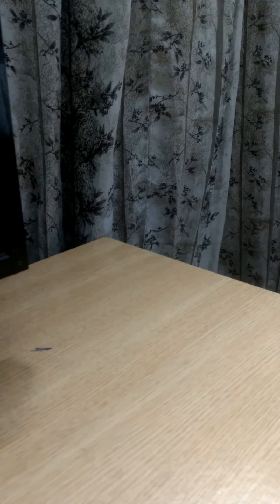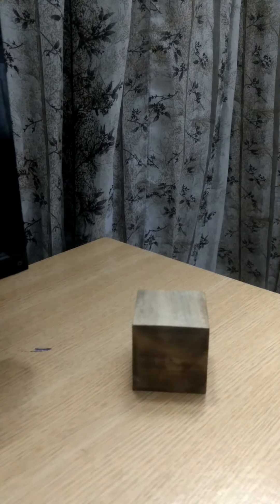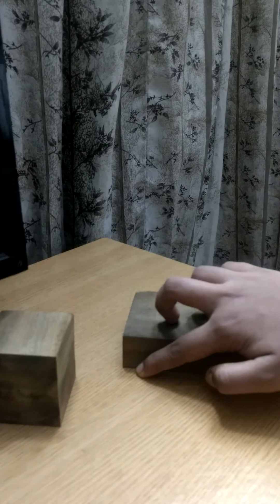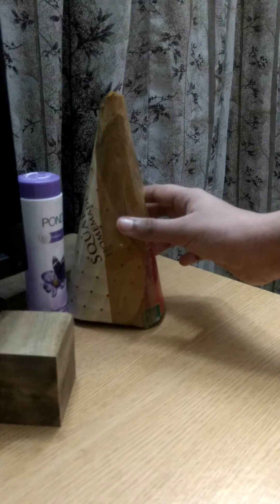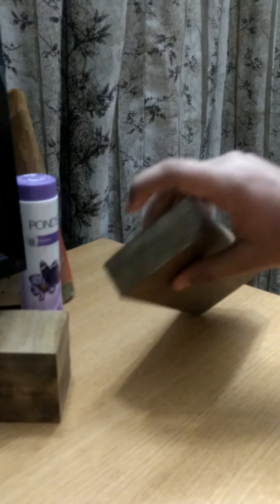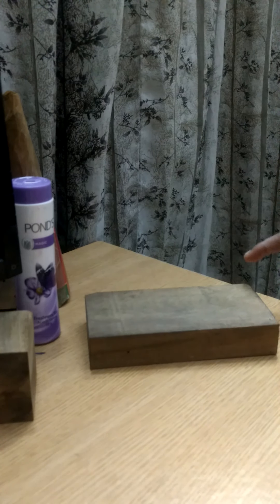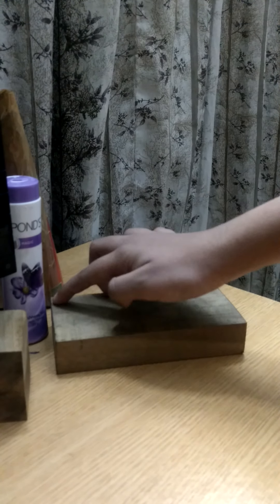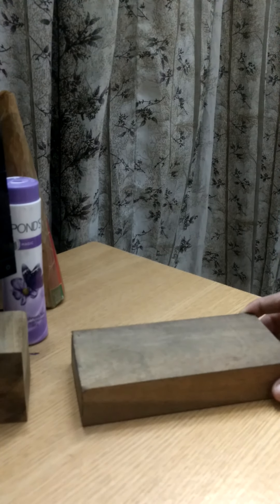PARTS OF A CUBOID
BASED ON NCERT TEXT BOOK CLASS 4